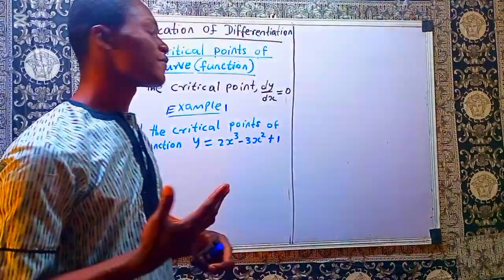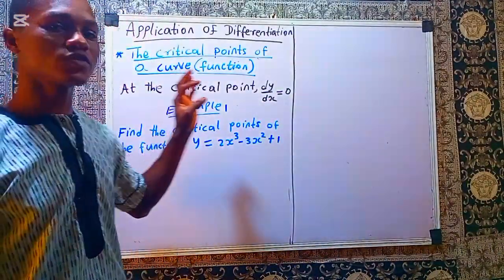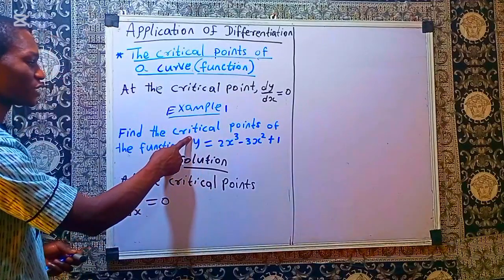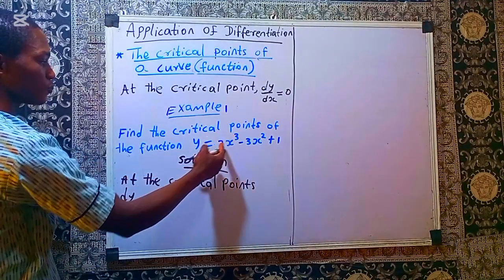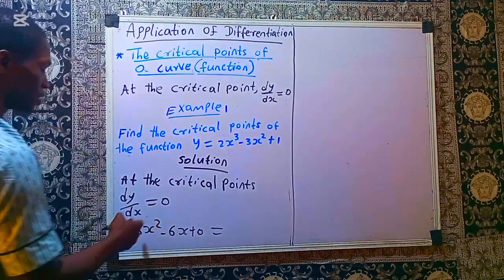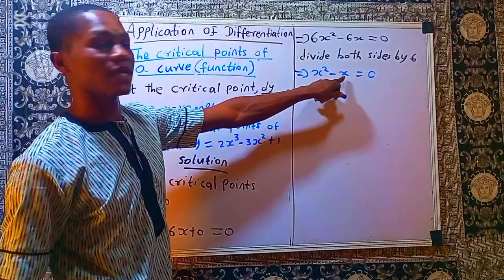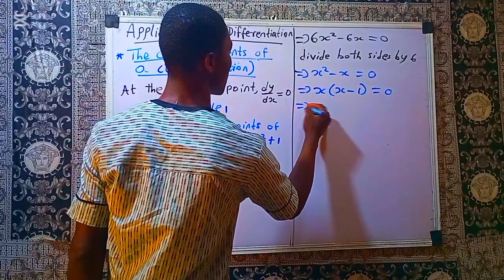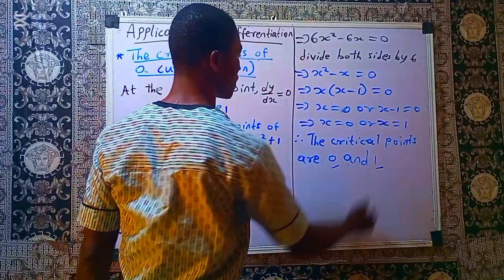Application of Differentiation: the critical points of a function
finding the critical points of a given function example 1